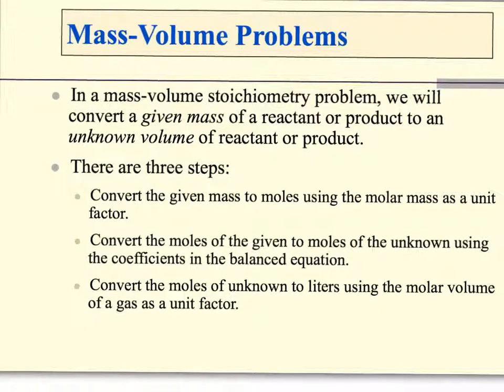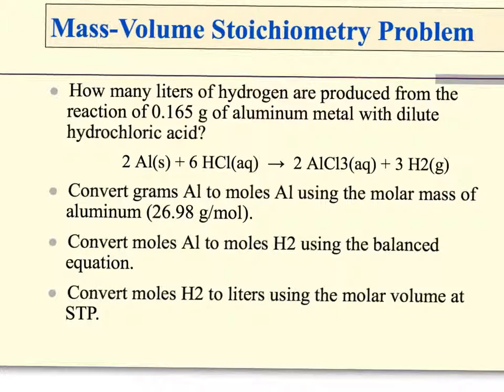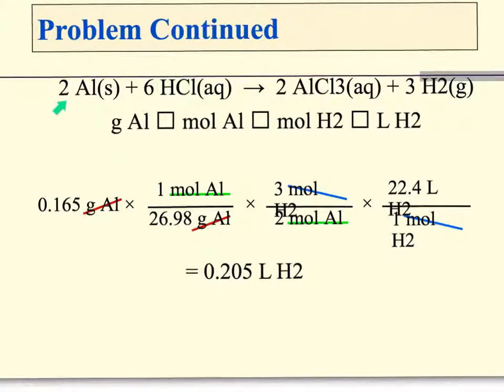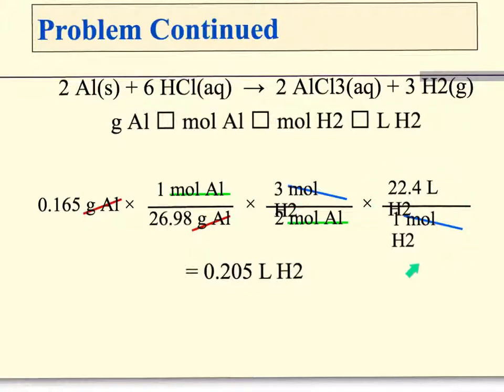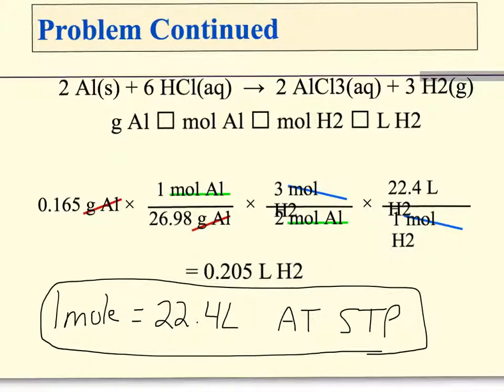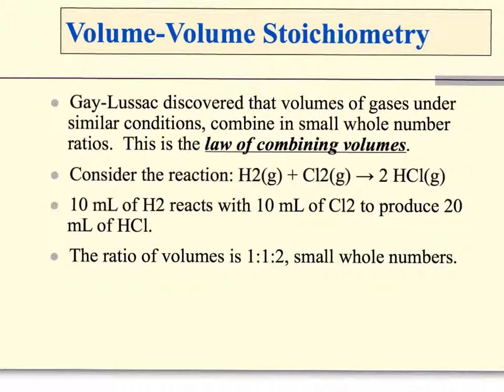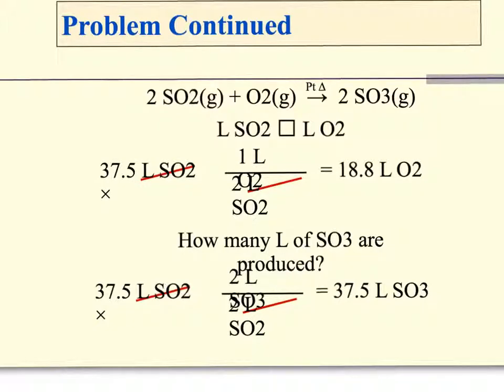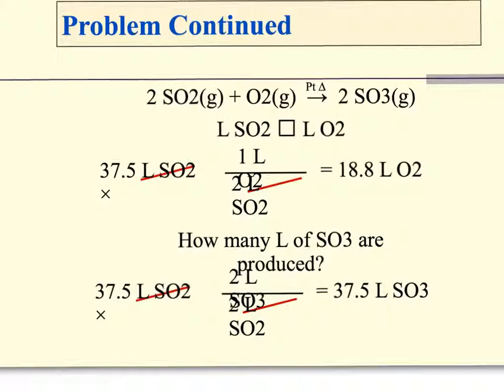mass- vol. vol- vol problems